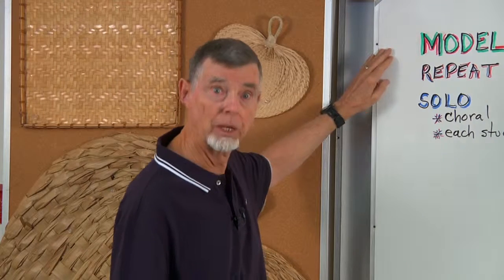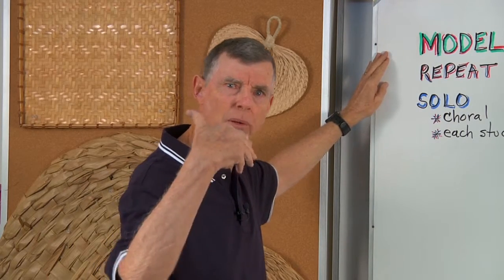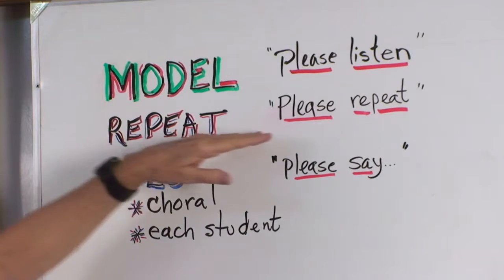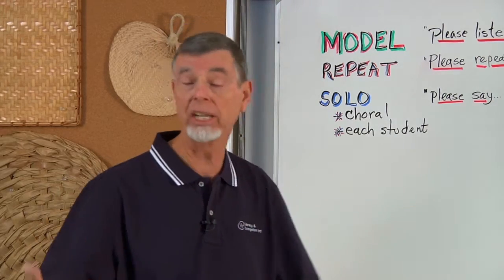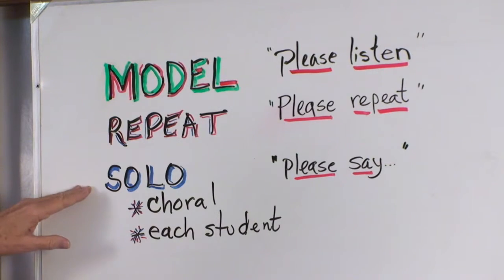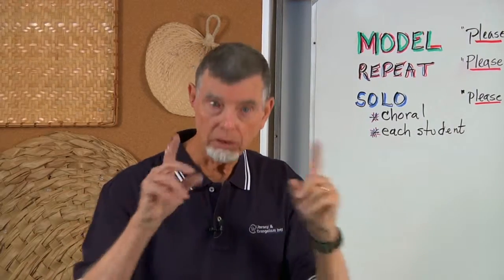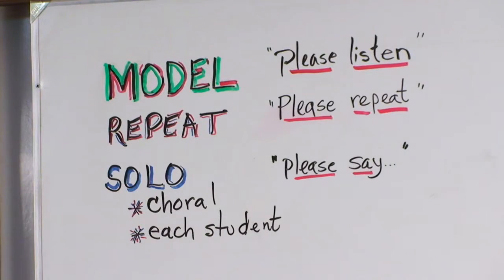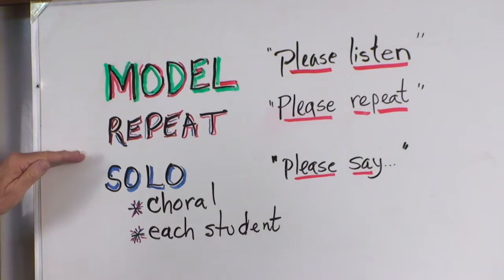LEI UEE 3 How To Teach A Lesson